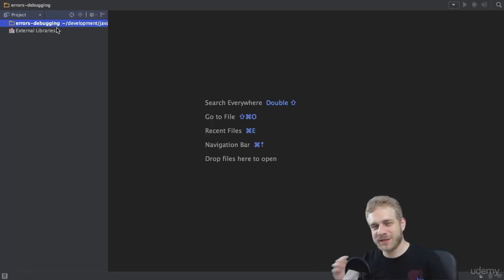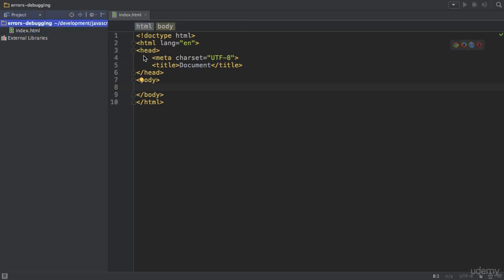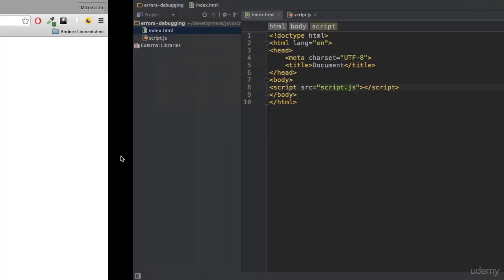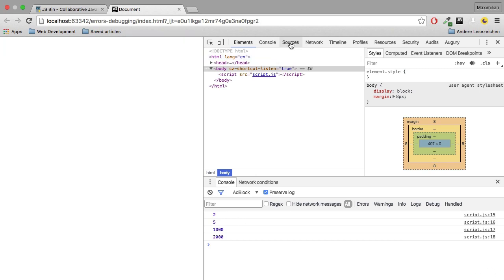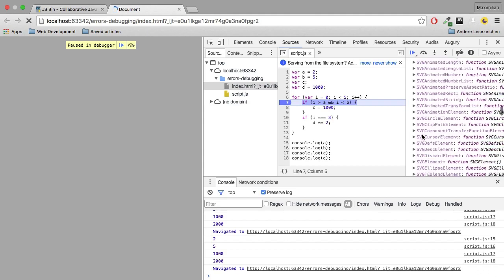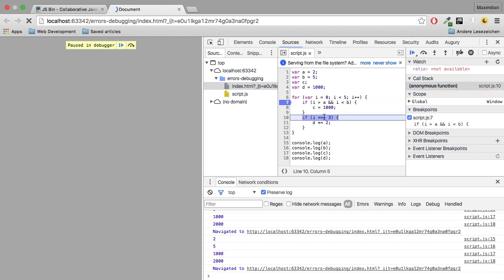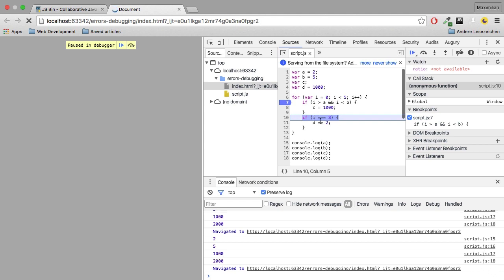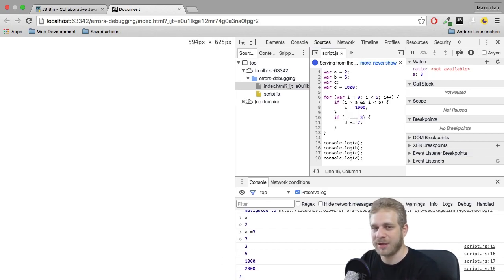Accelerated JavaScript 0601 Debugging with the Browser Developer Tools